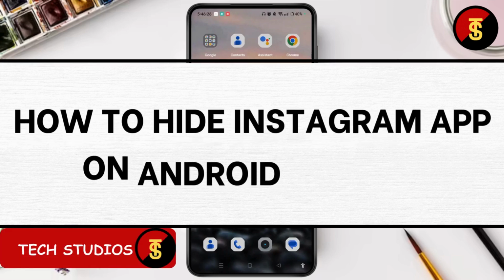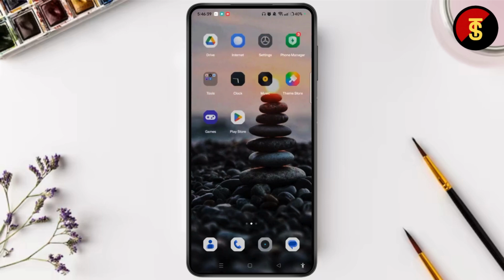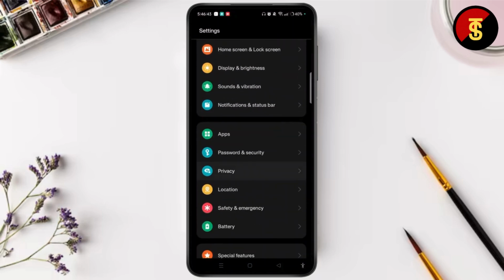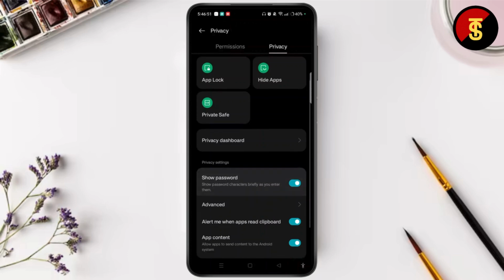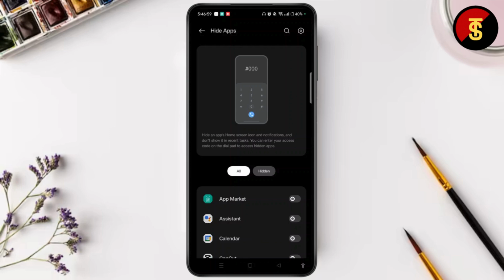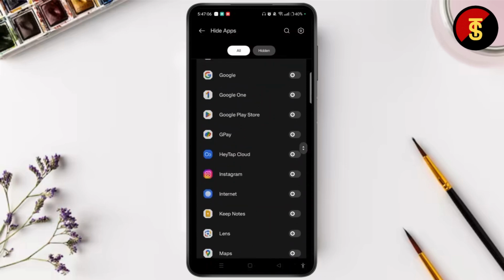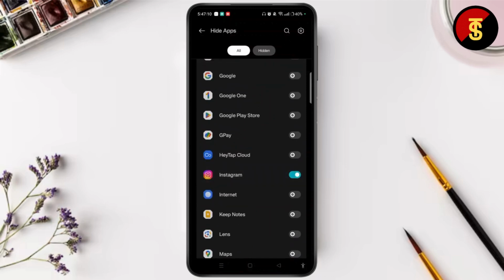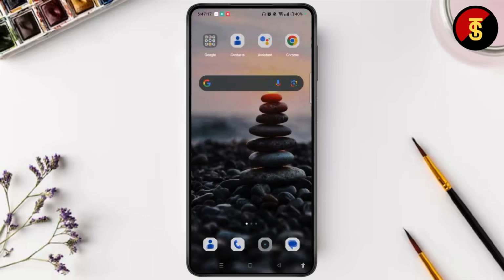How To Hide Instagram App On Android Device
Want to hide the Instagram app on your Android device for privacy or security reasons? This video will guide you through the steps to hide Instagram on any Android phone quickly and easily. Whether you're asking, "How do I hide the Instagram app on Android?" or looking for the best methods to keep your app hidden, this tutorial has you covered. Learn different ways to hide Instagram using built-in settings, third-party apps, or app lockers. Watch now to see how you can hide the Instagram app on your Android device today!

Timestamps:
00:00 How to Hide Instagram App on Android Device
00:06 Best Methods to Hide Instagram on Android